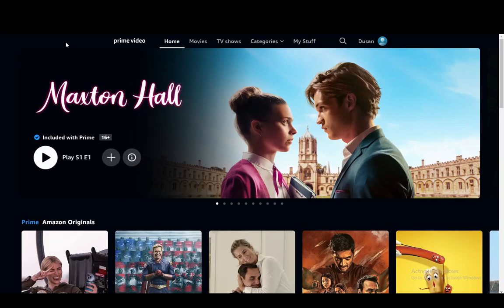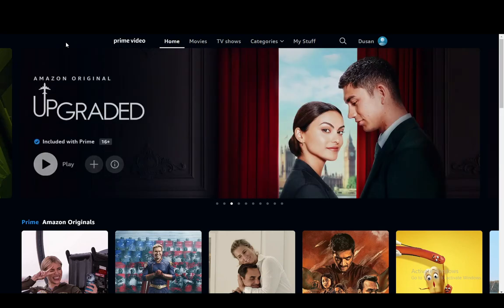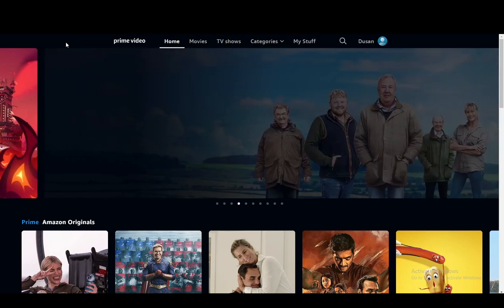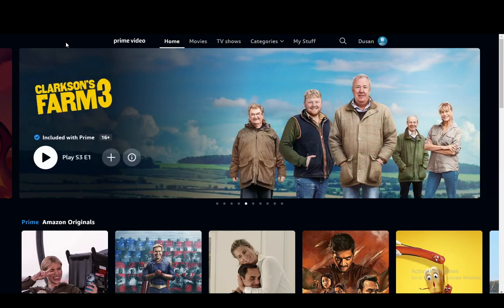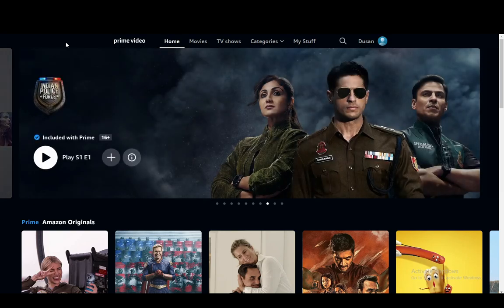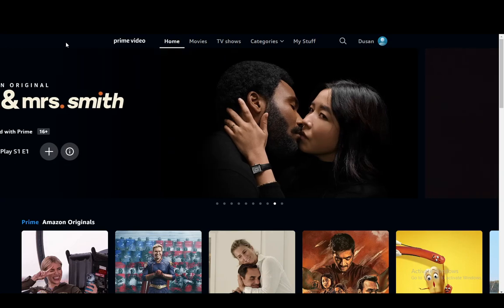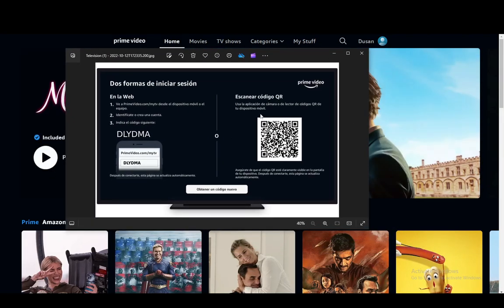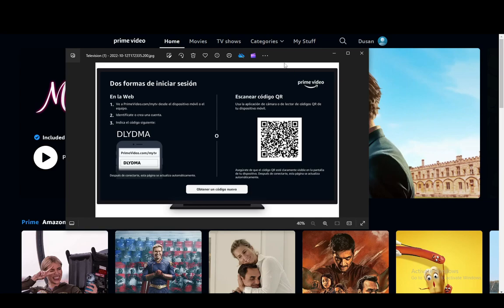How To Register A Device On Amazon Prime Video Tutorial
Today we talk about register a device on amazon prime video,how do i add a device to my amazon prime account,how many devices can you have amazon prime on?,add device in amazon prime video,how to add device in amazon prime video tutorial